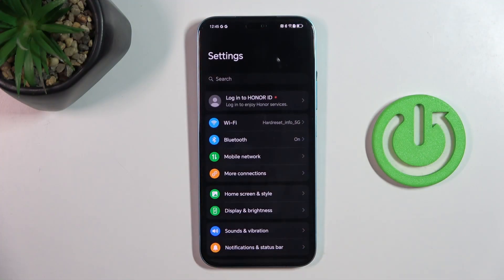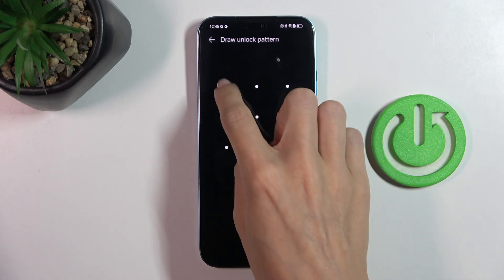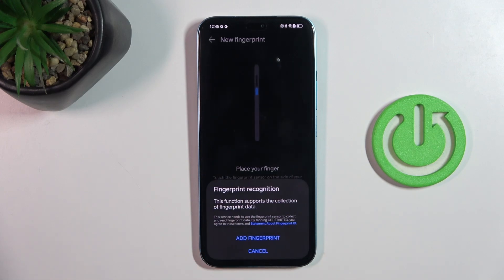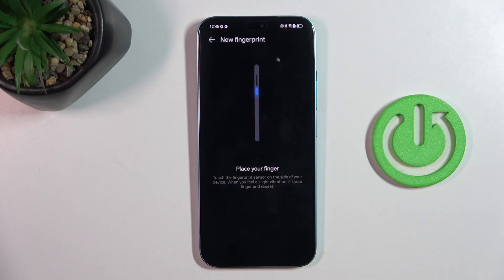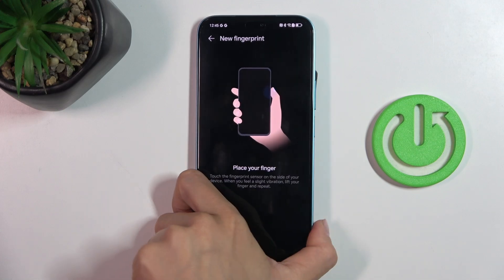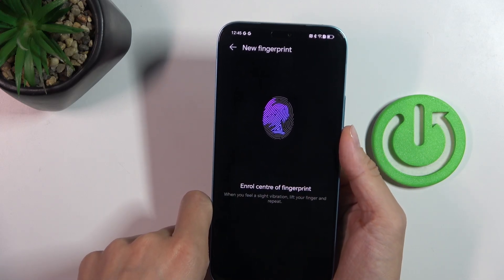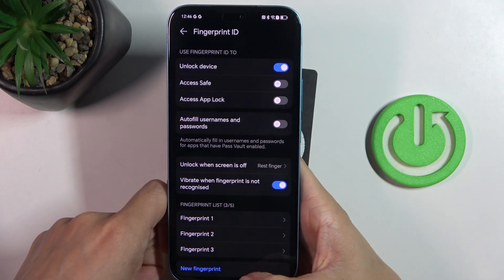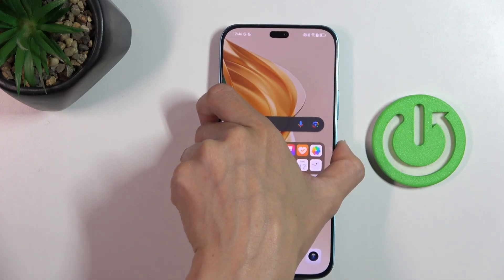HONOR 200 Lite - How to Add Fingerprint | Setting Up Fingerprint Authentication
Hello everyone! In this video, we guide you through setting up fingerprint authentication on your HONOR 200 Lite. Enhance your device’s security with this easy-to-use feature.

How to Set Up Fingerprint Authentication on HONOR 200 Lite?
How to Add Fingerprint on HONOR 200 Lite?
How to Enable Fingerprint Security on HONOR 200 Lite?